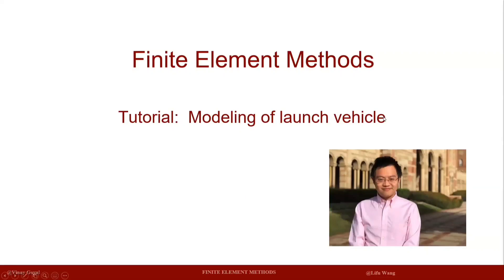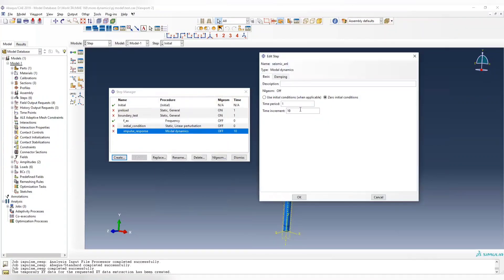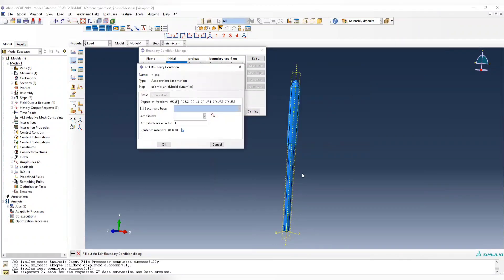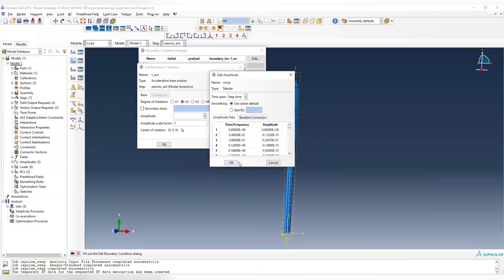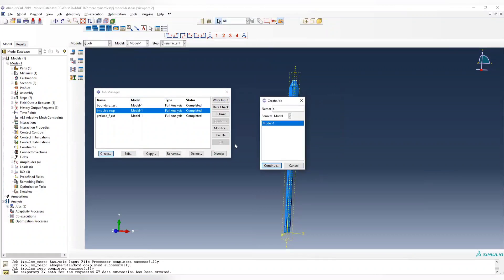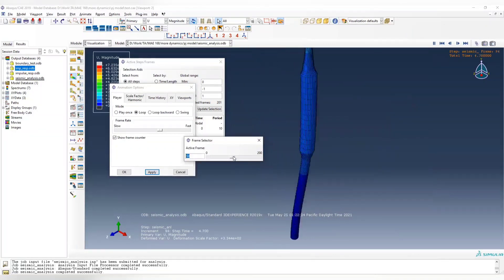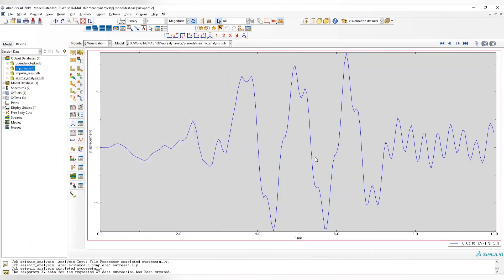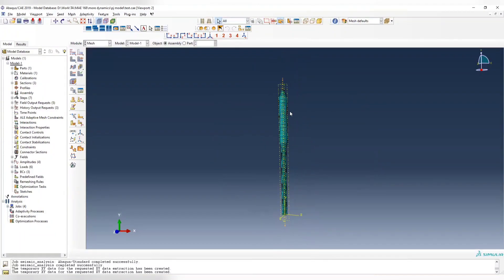ABAQUS TUTORIALS: Launch Vehicle Subjected to Ground Seismic Motion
Lifu Wang guides us thru the modal dynamic analysis of a launch vehicle subject to seismic loading event.